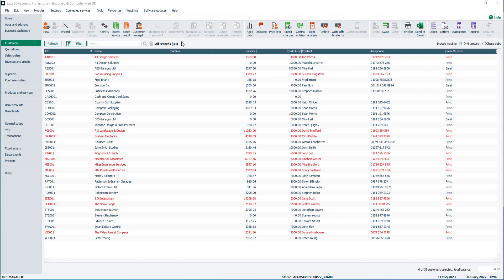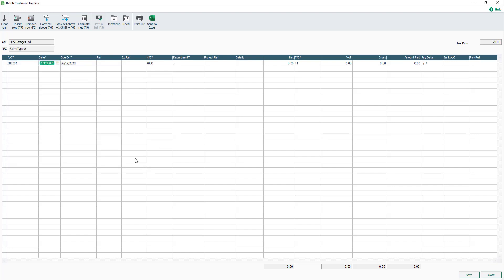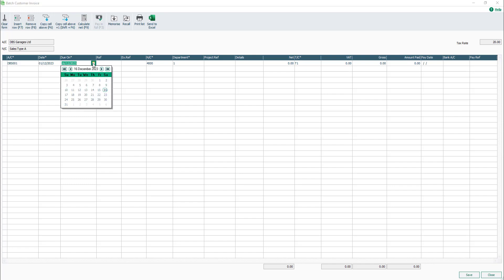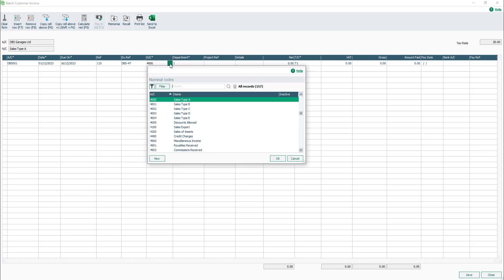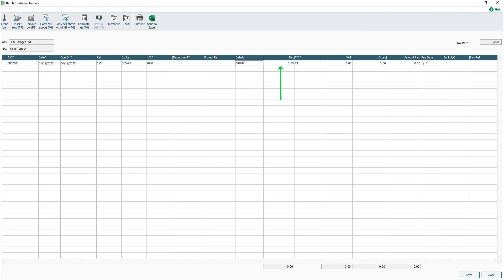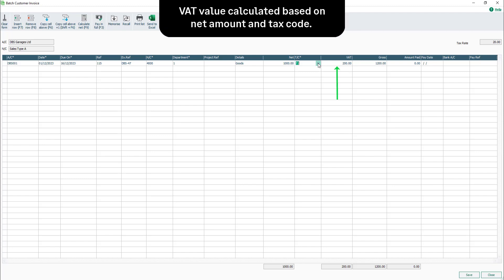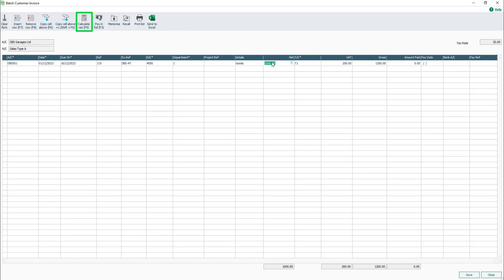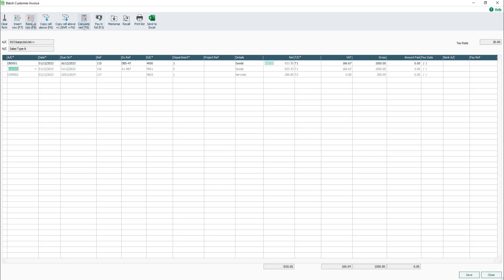Sage 50 Accounts (UK): Batch customer invoice